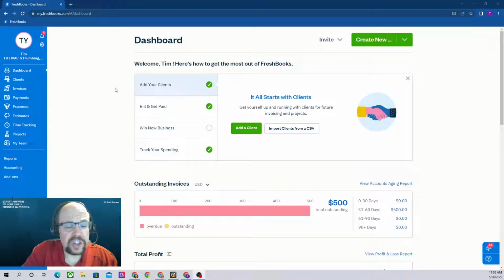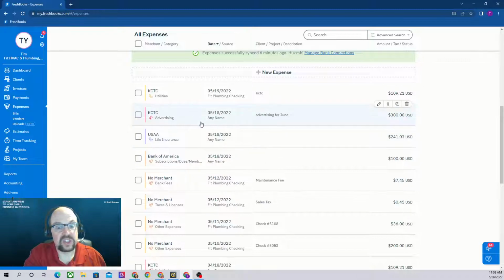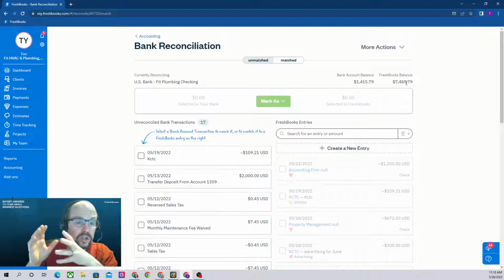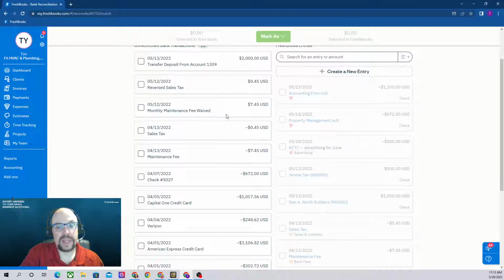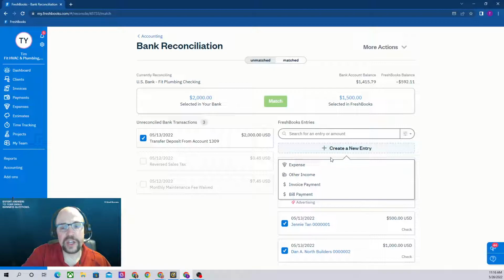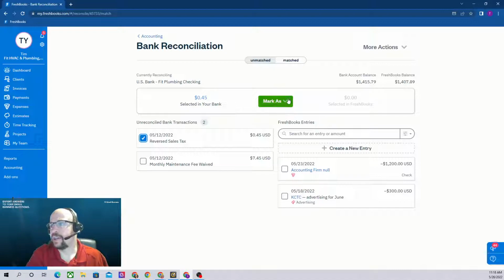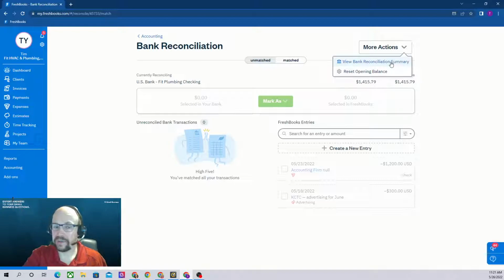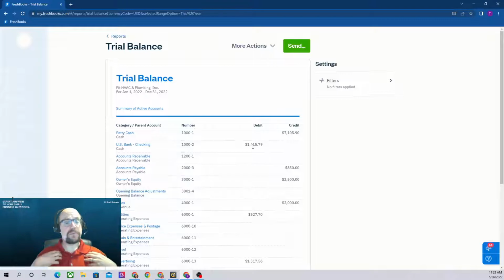How to Classify Transactions and Reconcile Bank Accounts in FreshBooks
Tim Yoder from Fit Small Business demonstrates how classify transactions from your live bank feed and reconcile your bank account in the fourth of five free FreshBooks tutorials. You can find all five FreshBooks tutorials

Chapters
00:00 Intro
00:10 Step 1: Classify expenses imported from your bank account
03:53 Step 2: Reconcile imported bank transactions to FreshBooks transactions
04:03 Match cash outflows to expenses
09:53 Match cash inflows to existing cash collections
12:46 Mark cash inflows that are transfers, owner's equity, or expense refunds